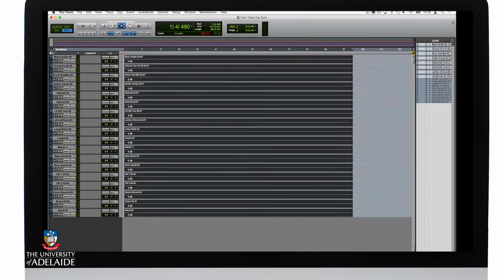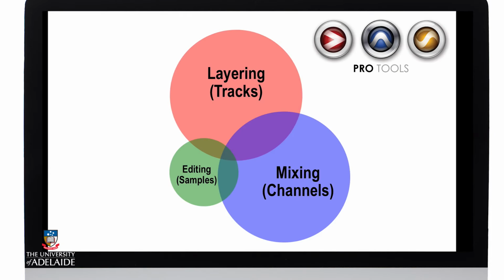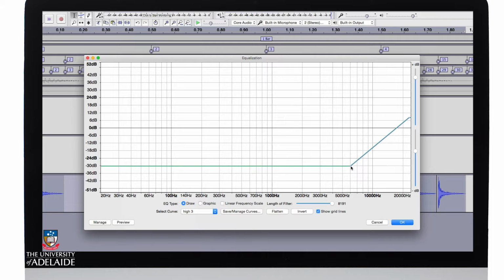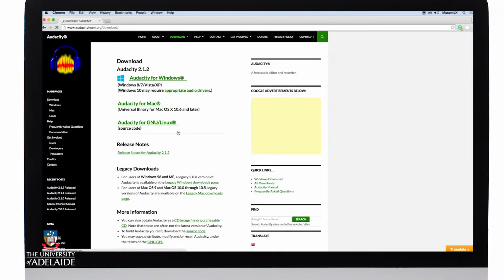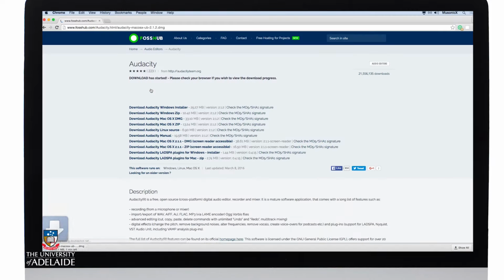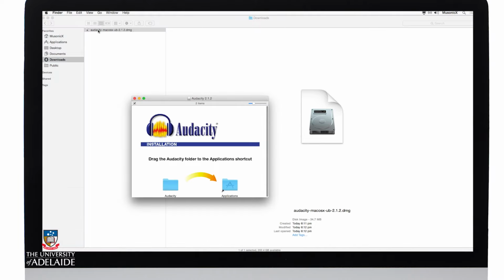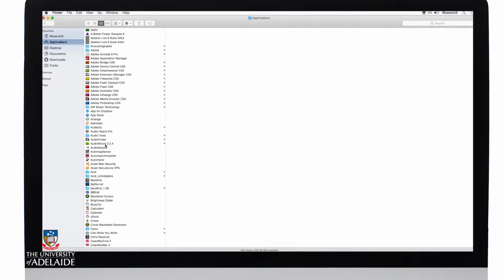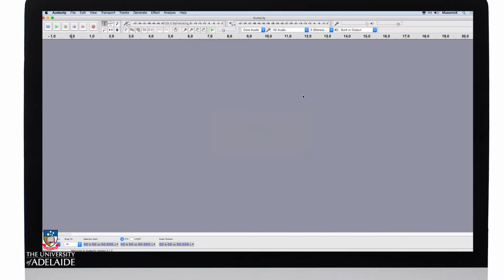Software for Editing Digital Audio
MusonicX
Music Technology Foundations
Week 2: Digital Audio